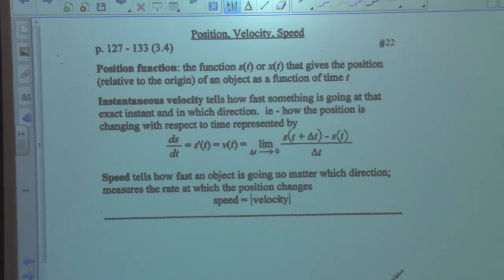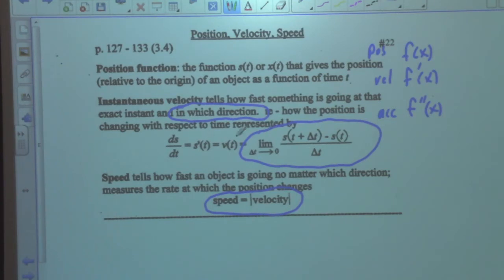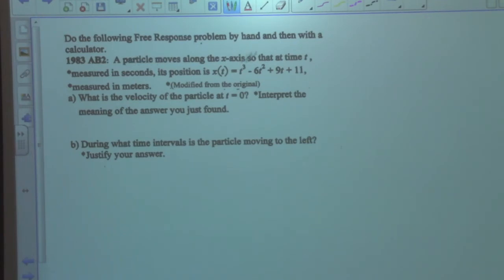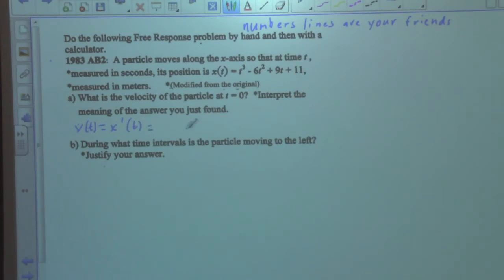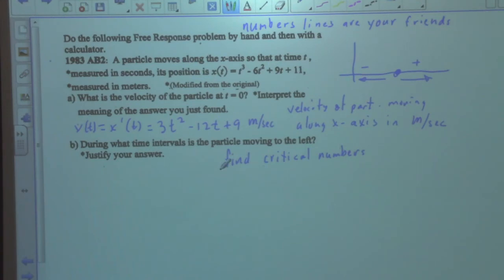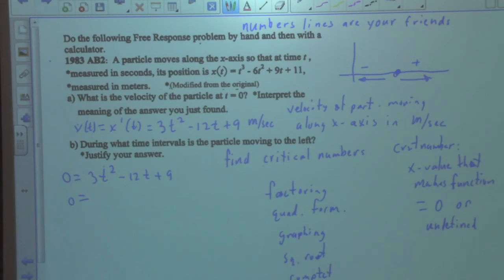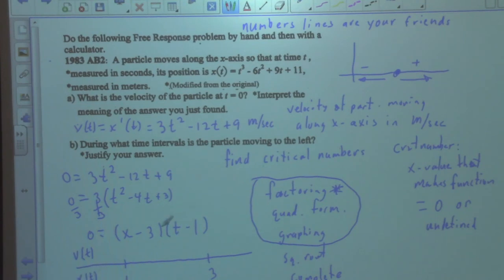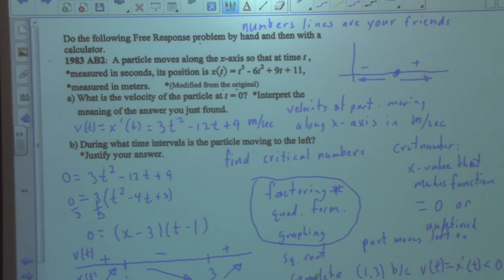Calculus Class 10/29/20 Position, Velocity, Speed, Particle Motion Analysis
In this class today, we introduced particle motion problems and did a number line analysis.